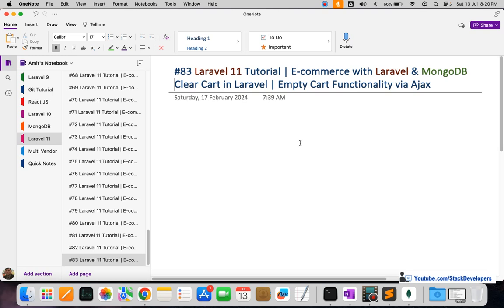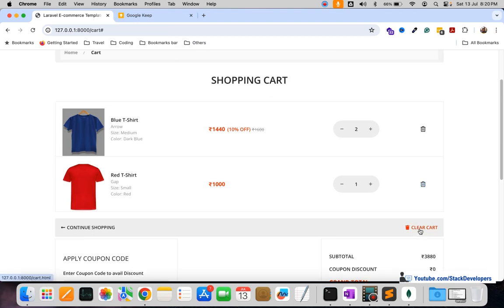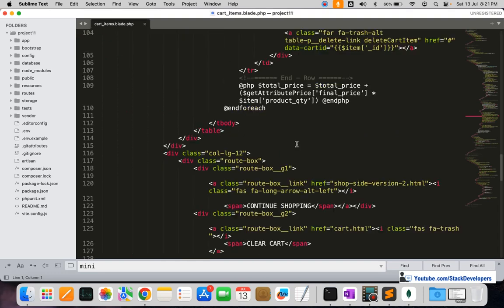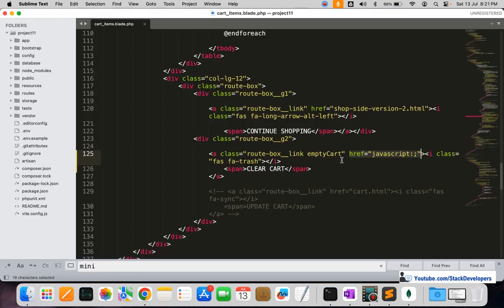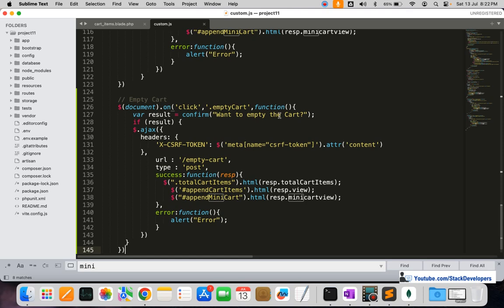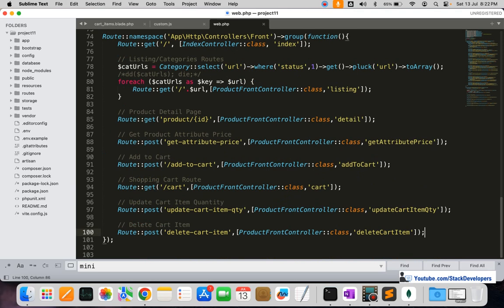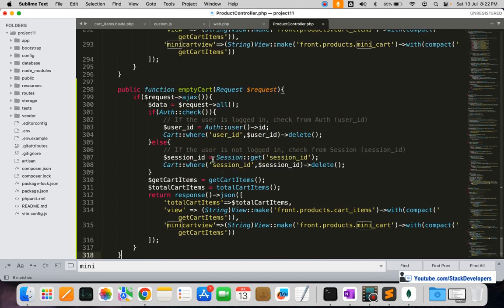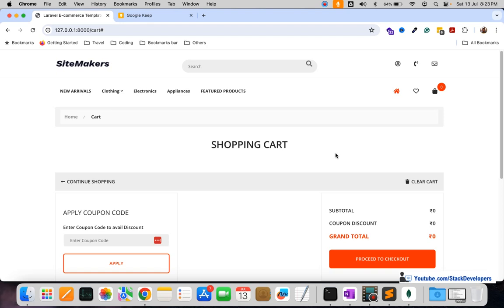MongoDB Laravel E-commerce #83: Clear Cart in Laravel | Empty Cart Functionality via Ajax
In this part, we will empty the cart via Ajax when user clicks on "Clear Cart" button.

1) Update cart_items.blade.php file :-
First of all, we will update cart_items.blade.php file by adding emptyCart class by which we will call jQuery function to empty the shopping cart.

2) Update custom.js file :-
Now we will update custom.js file and will add emptyCart jquery function.

3) Create Route :-
Now we will add empty-cart Post route in web.php file

// Empty Cart
Route::post('empty-cart',[ProductFrontController::class,'emptyCart']);

4) Create emptyCart function:-
Now we will create emptyCart function at ProductController to empty the user cart.